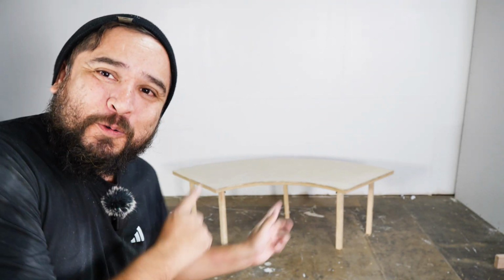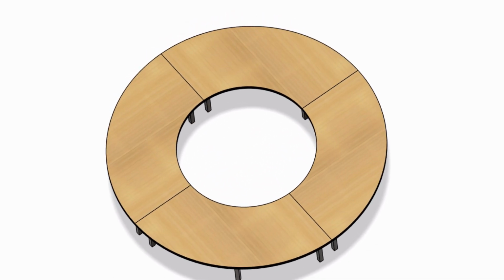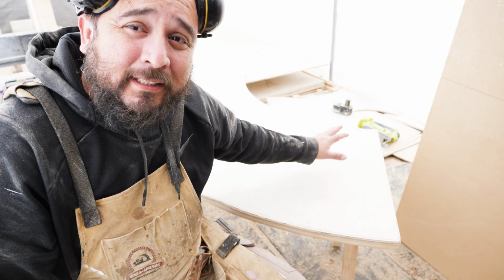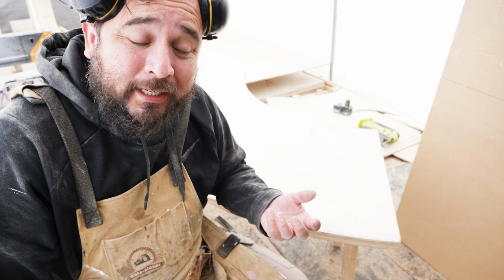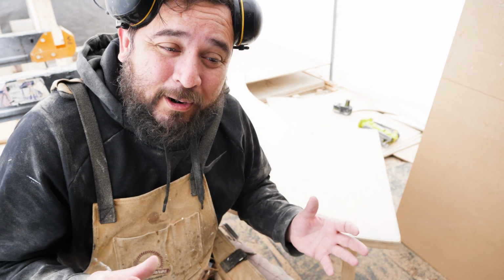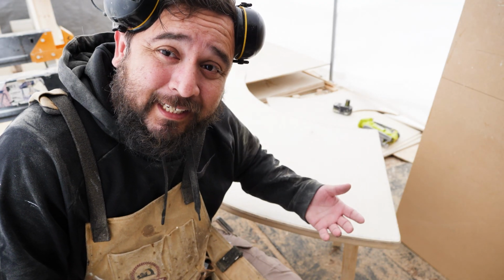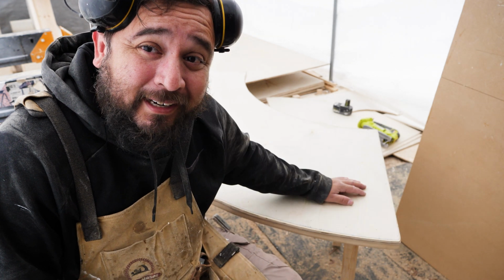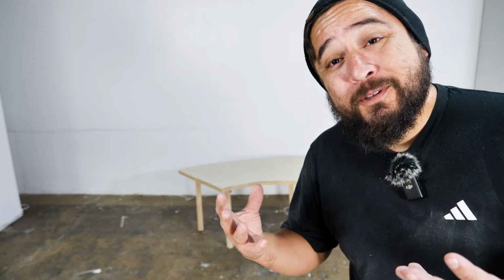DIY Kids Event Table